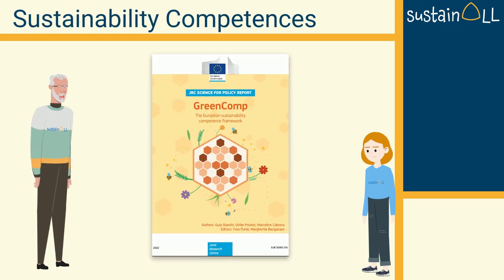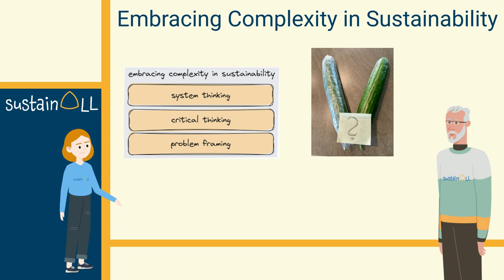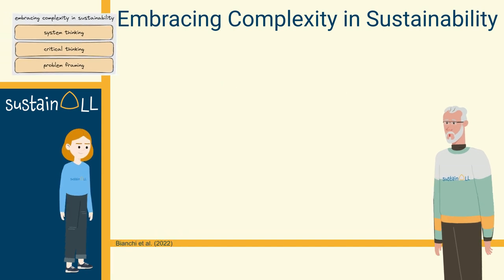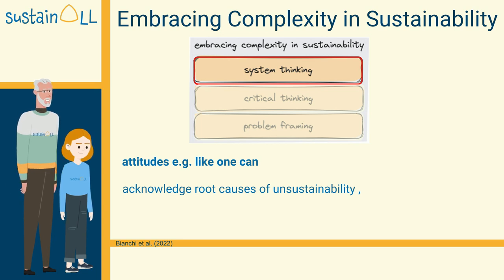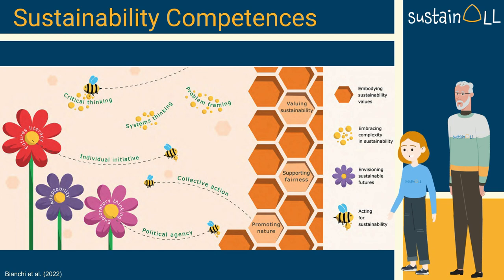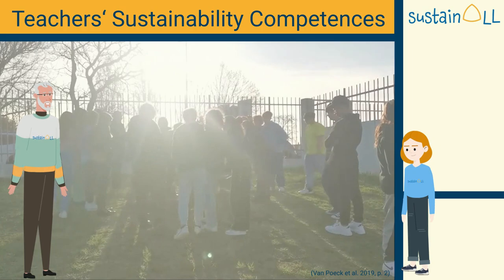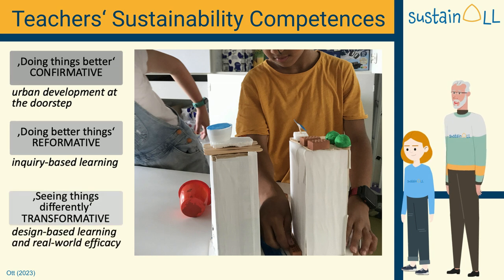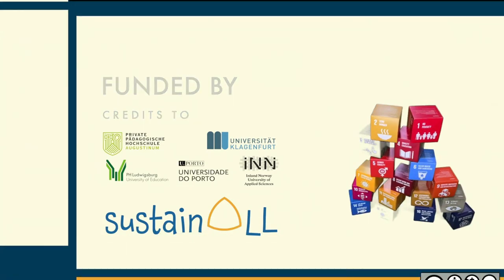M7 Sustainability Competence | iMooX.at